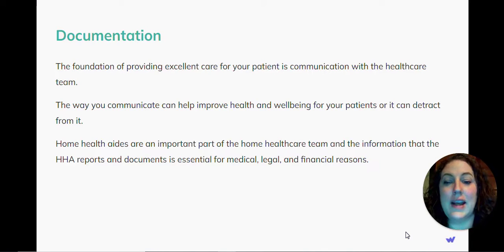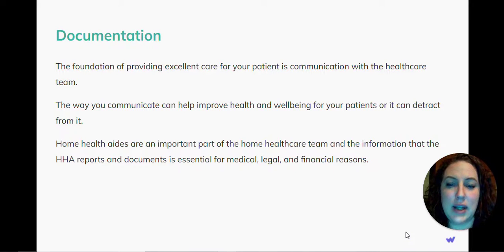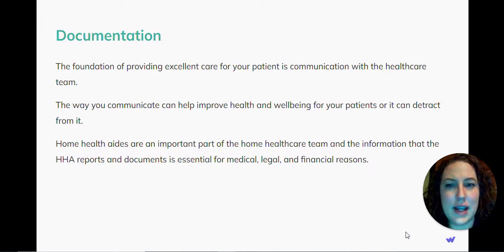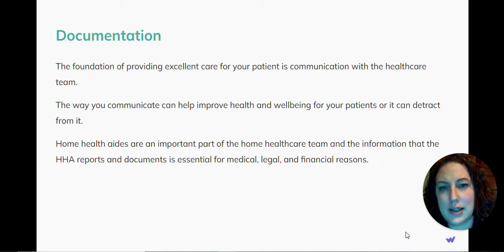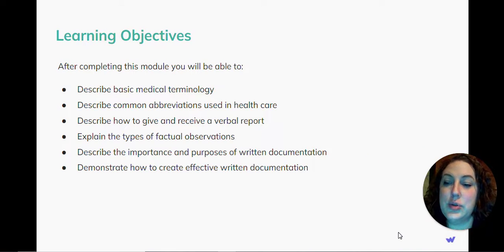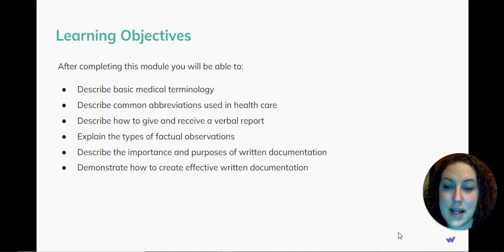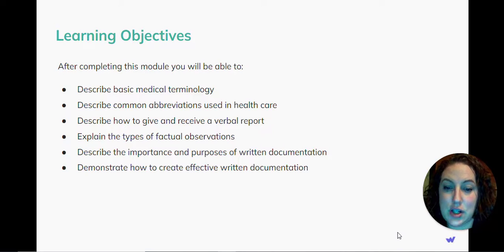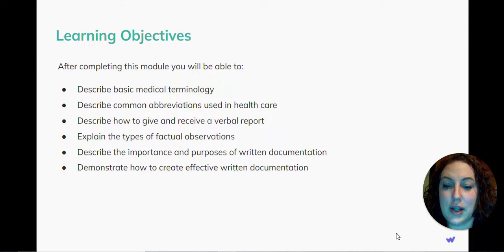Introduction to Observation, Reporting, and Documentation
Become a Skilled Caregiver Who Gets Hired

Workforce provides free online training for aspiring home health aides who want to build their healthcare careers and find reliable employers.

In this module, you will have an introduction to medical terminology. Additionally, you will receive an overview on various documents you will have to complete.

After completing this module, you will be able to:
 - Describe basic medical terminology
 - Describe common abbreviations used in health care
 - Describe how to give and receive a verbal report
 - Explain the types of factual observations
 - Describe the importance and purposes of written documentation
 - Demonstrate how to create effective written documentation